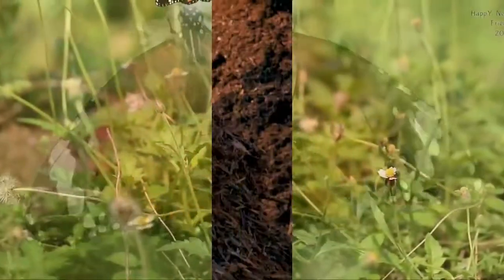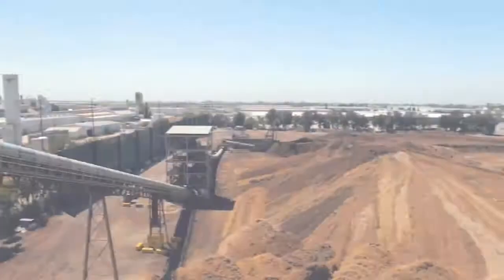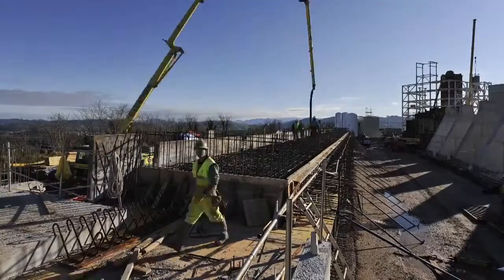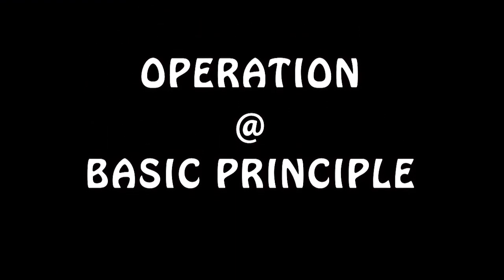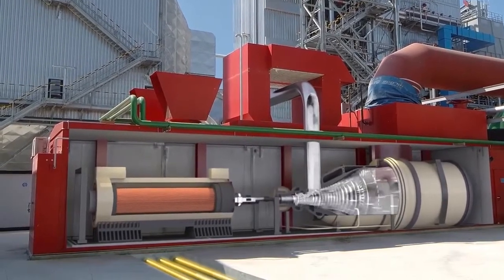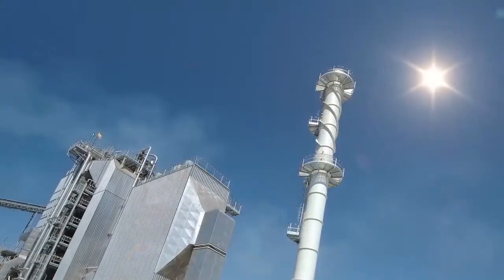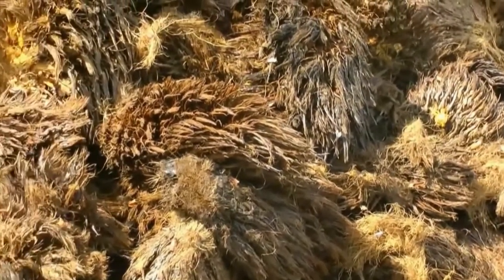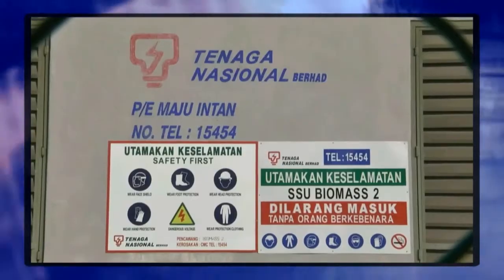BIOMASS POWER GENERATION IN MALAYSIA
This video is for our assignment electrical system subject